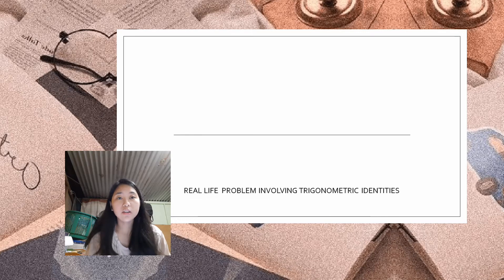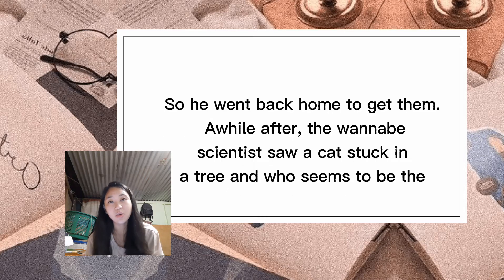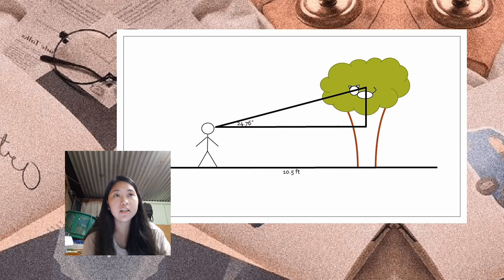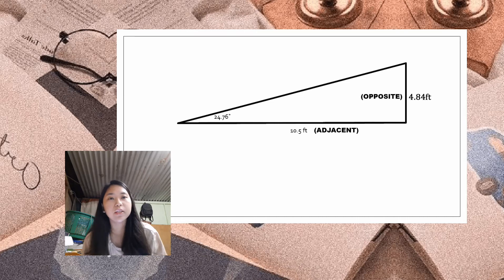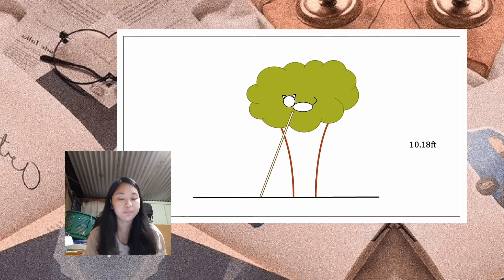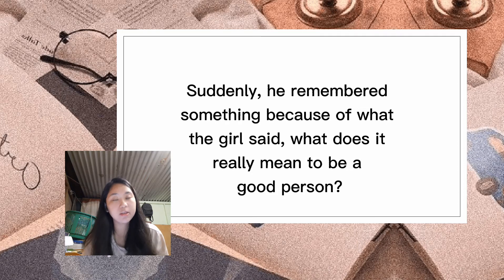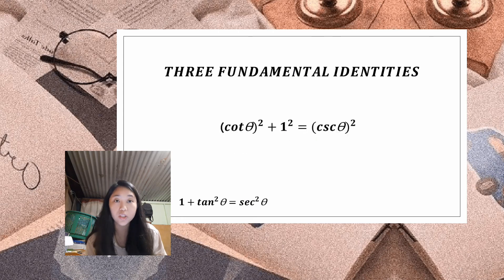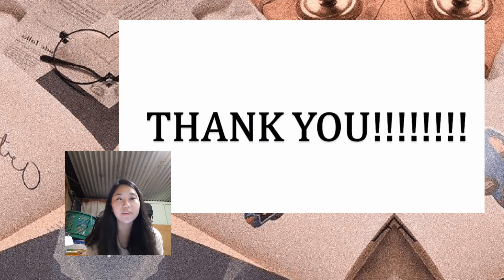Problem Solving involving Trigonometric Identities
After their 1st successful Integrative Performance Task which is Graph Dance 2021 in this 2nd quarter, they have here the Mathematical Investigatory Report or e-Creative Math Story or Student’s Creative Version in solving Trigonometric Problems as part of their 2nd Performance Task in their Pre-Calculus Subject in this 2nd quarter.

In this MIR / e-CMS, they have demonstrated thorough knowledge on the concrete use of mathematics / trigonometry and its importance in real life as well as give sound concluding remarks on the problem solving in real life application/situation. Also, their output will help and inspire students to love and like Mathematics as they see and realize its beautiful application in real life situation in Trigonometry.